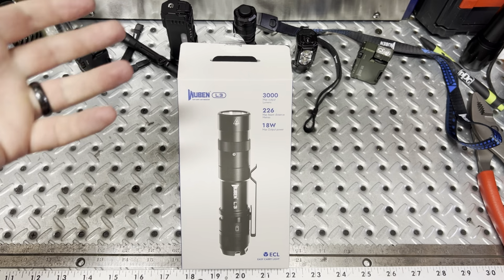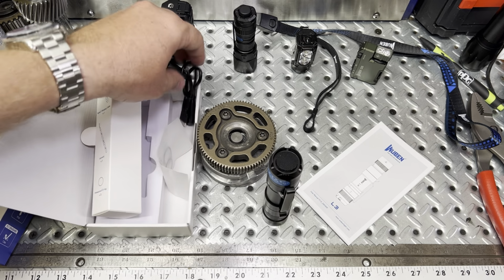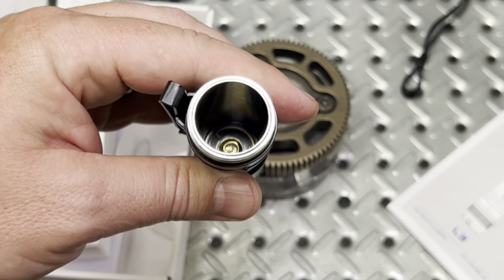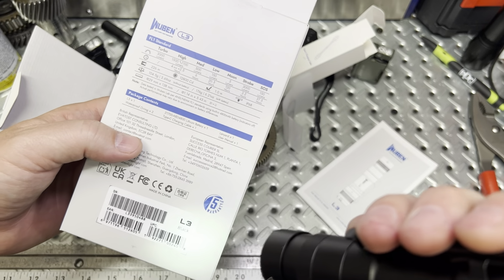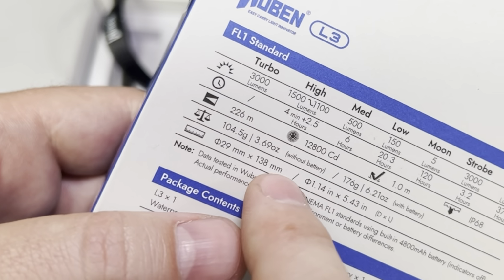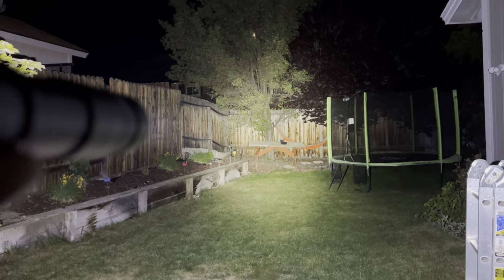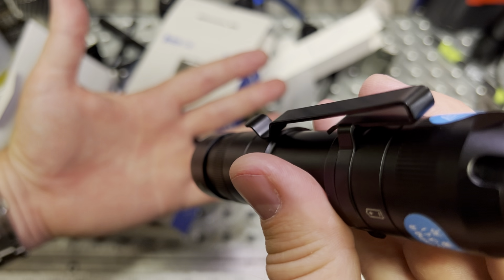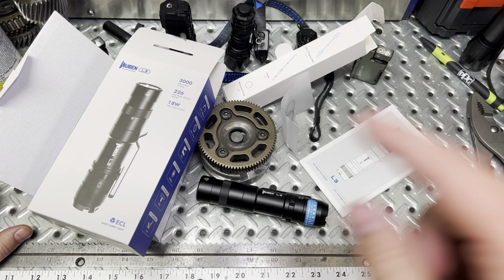Released TODAY! - NEW - WUBEN L3 - Stout 3,000 Lumen EDC Flashlight 🔦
We enjoy hot new product releases and Wuben has been a great contender in the flashlight marketplace. Join us as we unbox, inspect, and review its stats. We’ll also put it to use in the dark and see how it pans out.